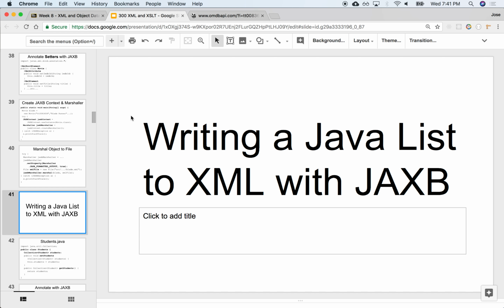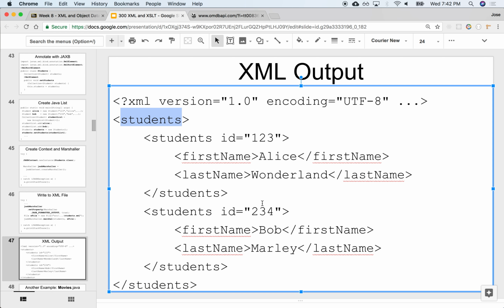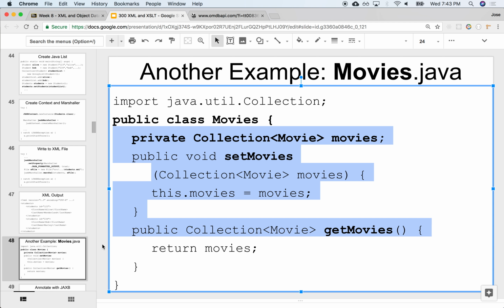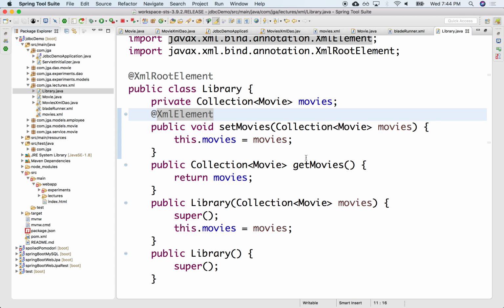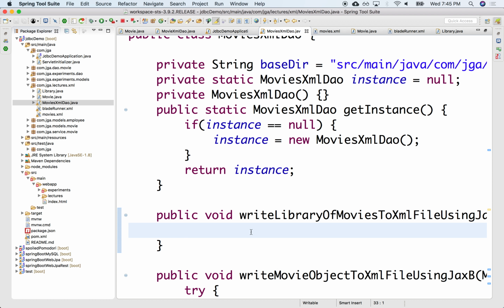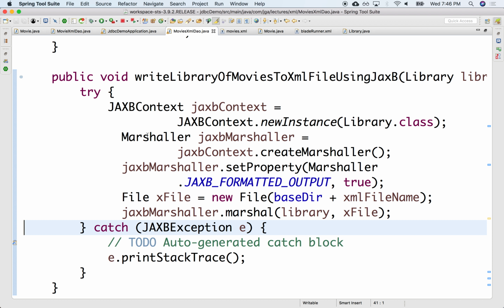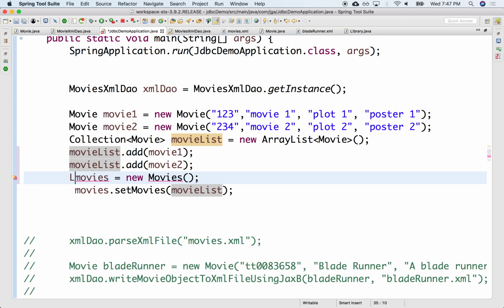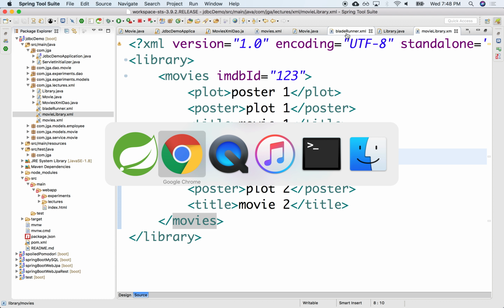00720 wiriting xmllibrary with jaxb